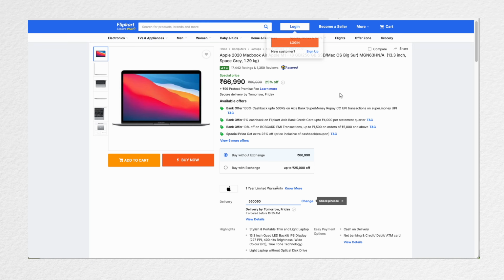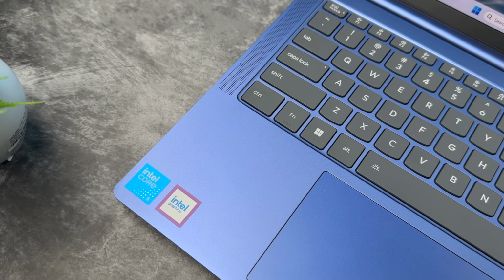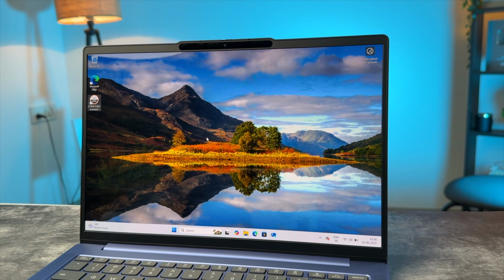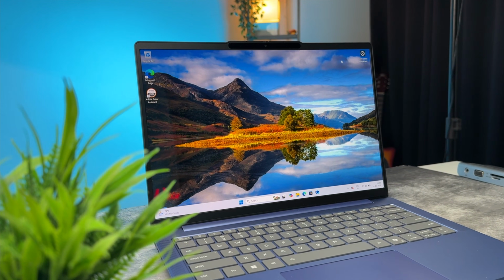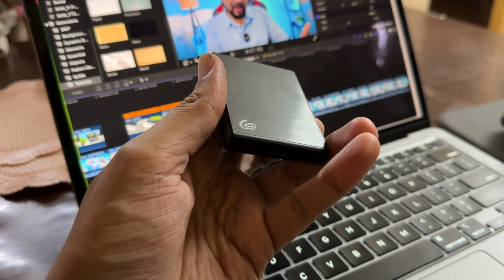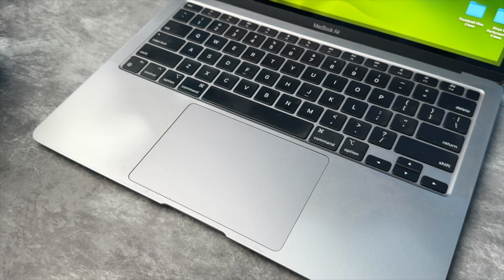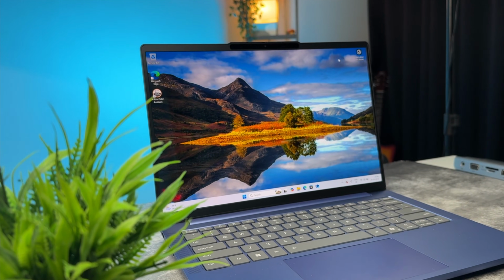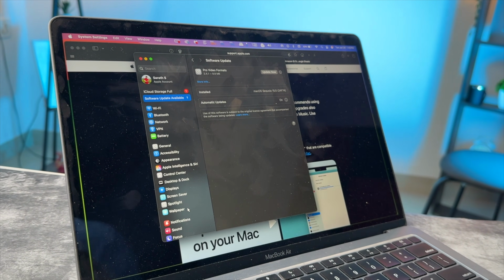MacBook Air M1 (2020) Vs Windows Laptop !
In this video I am going to compare the 5 year old MacBook Air M1 which launched in 2020 along with the latest laptop from Moto the Moto Book 60 and figure out which one is the true value for money!

Belkin Dongle